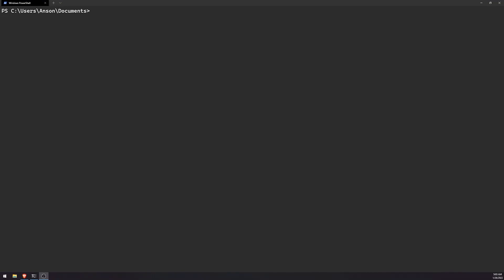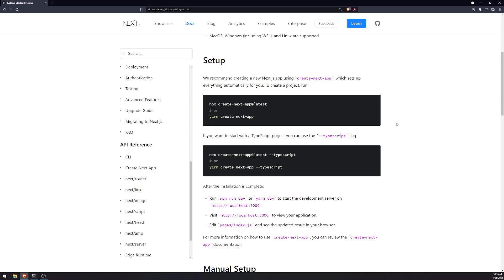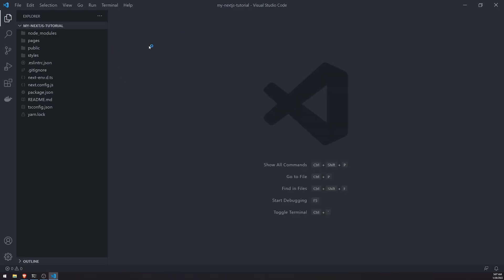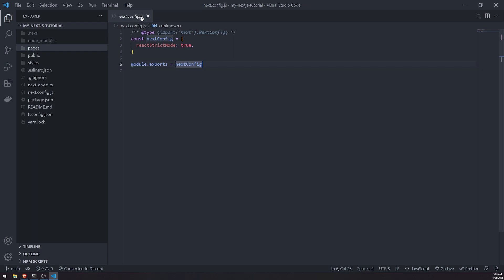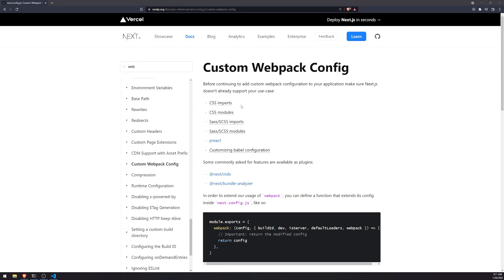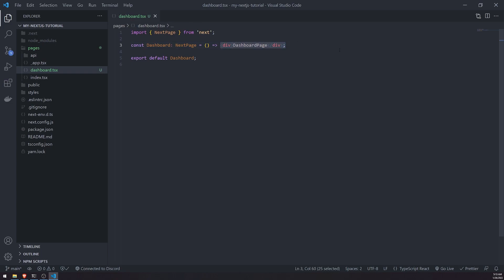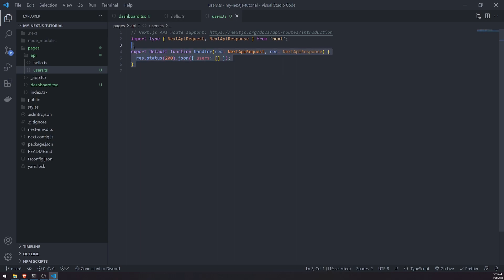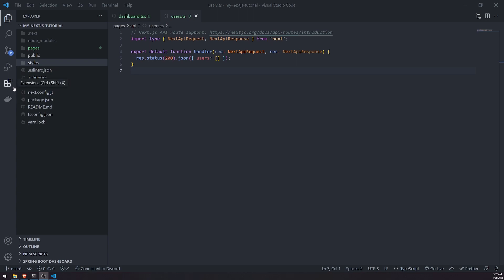Next.js #1 - Project Setup & Overview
We will create a simple Next.js project using the command line.